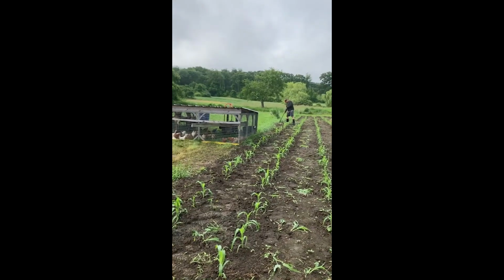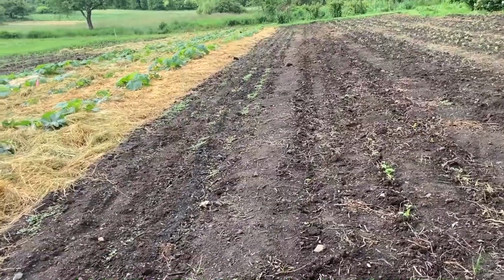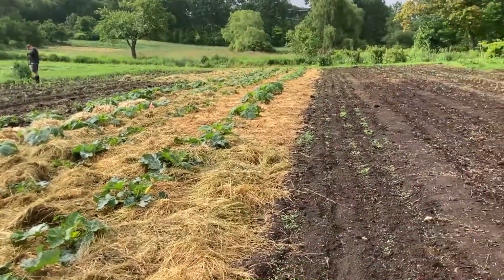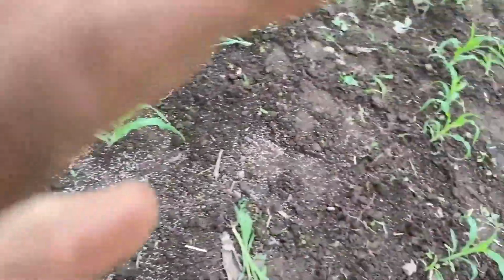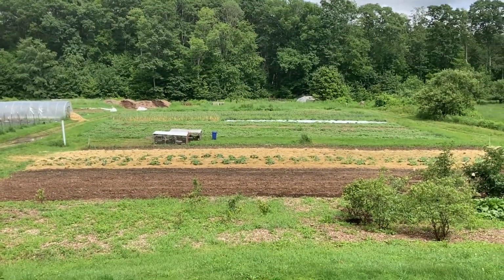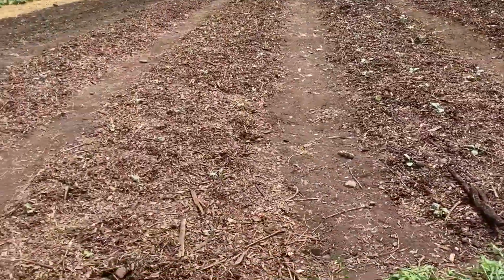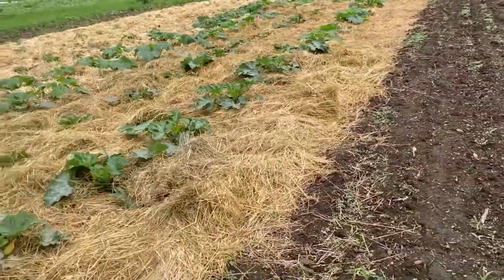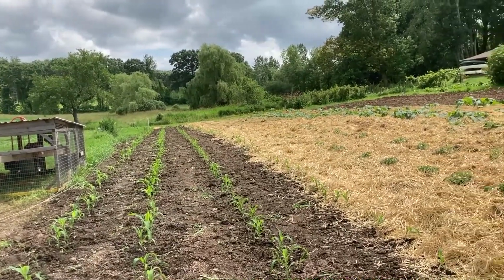Transforming a field of corn, tomatoes, cucumbers and squash with clover and mulch.